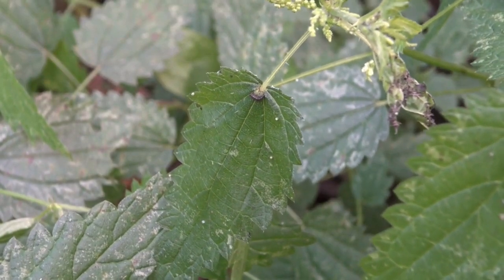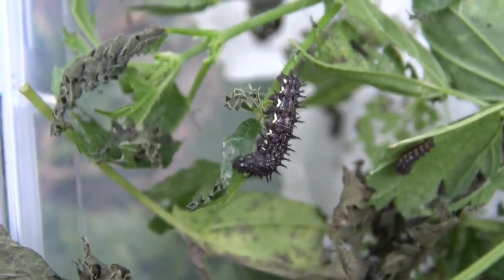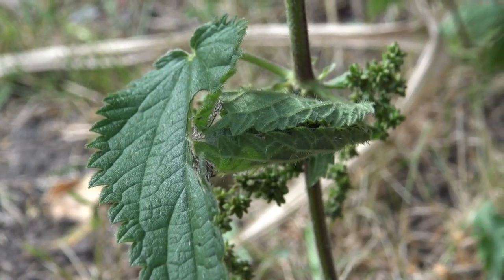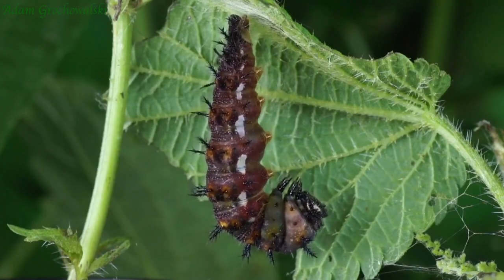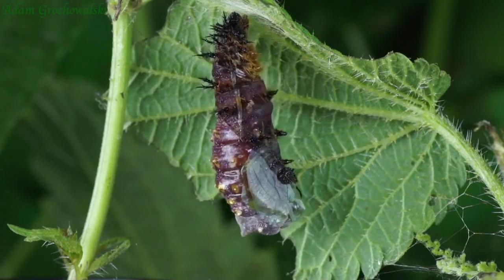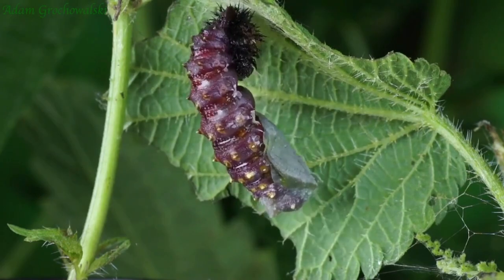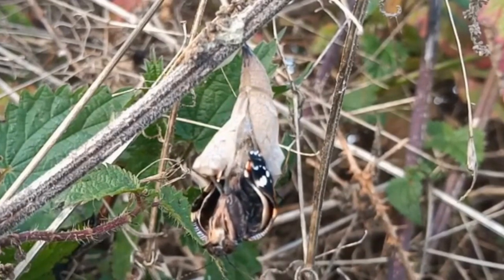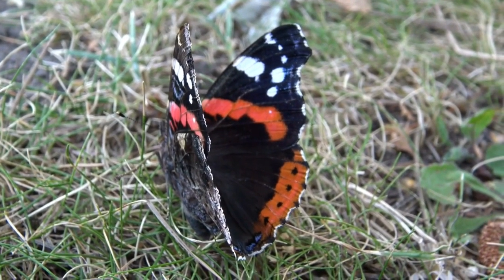The Lifecycle of the Red Admiral Butterfly